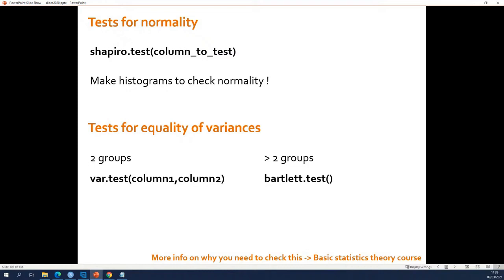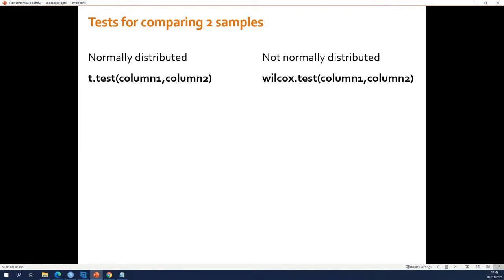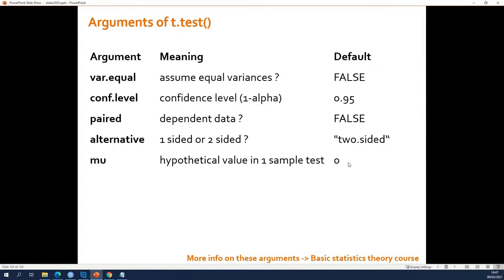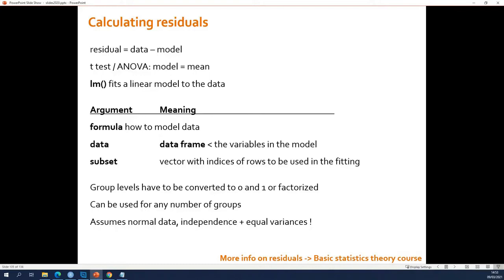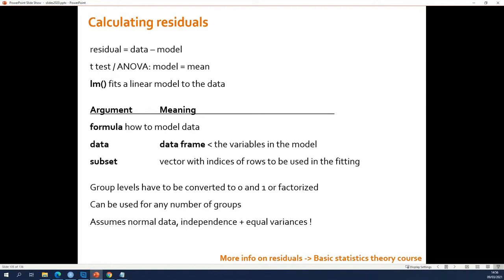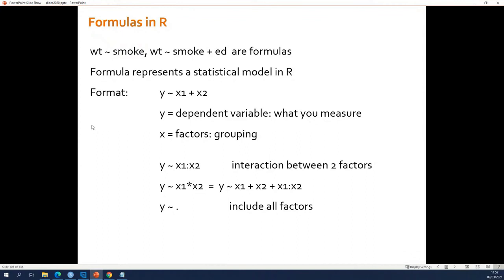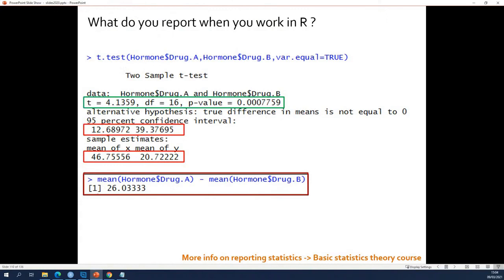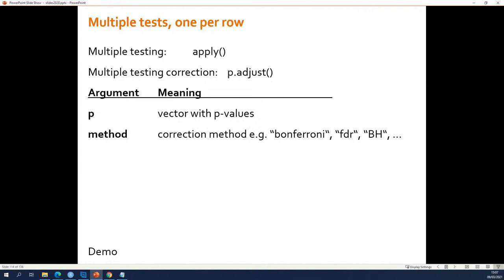R introduction 135 by VIB Bioinformatics Core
Comparing 2 groups